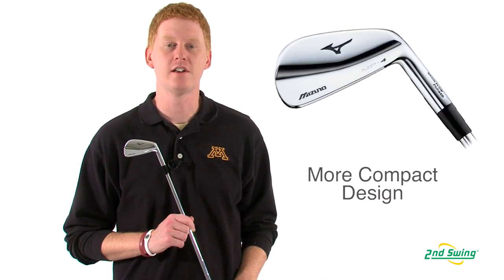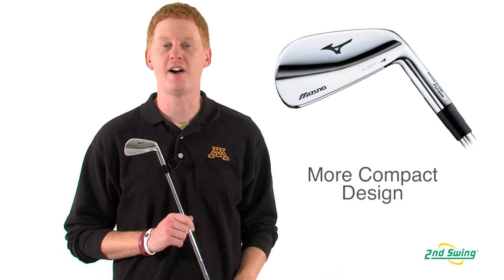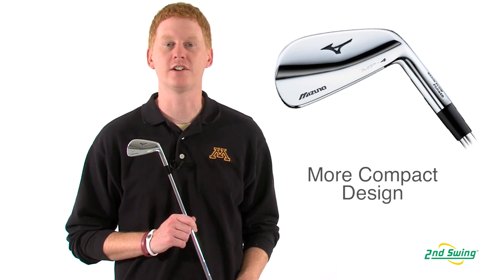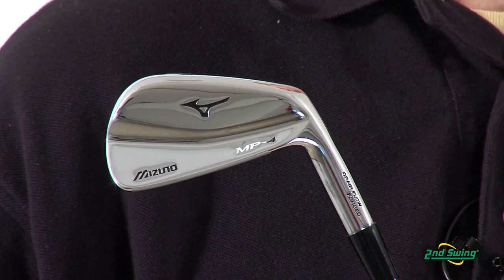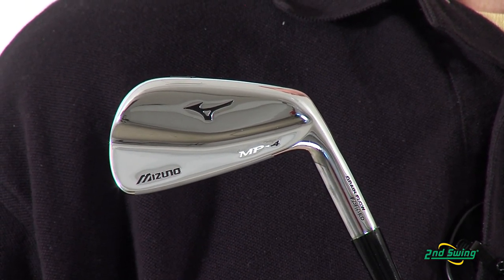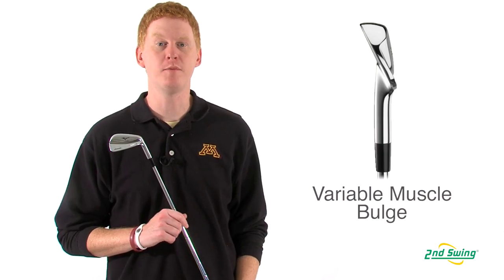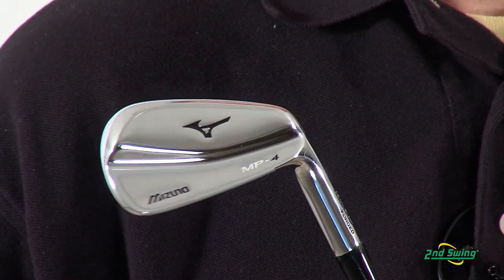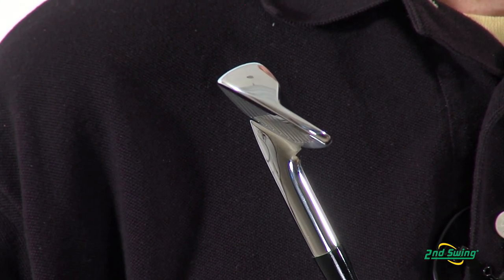Mizuno MP-4 Irons Review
2nd Swing Golf product expert Jay Sjovall reviews the 2013 Mizuno MP-4 Irons.